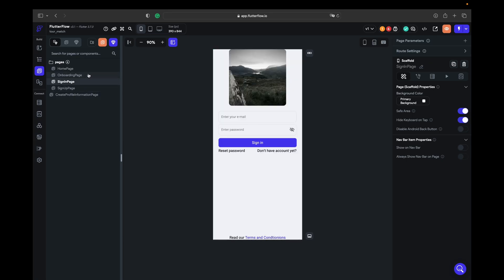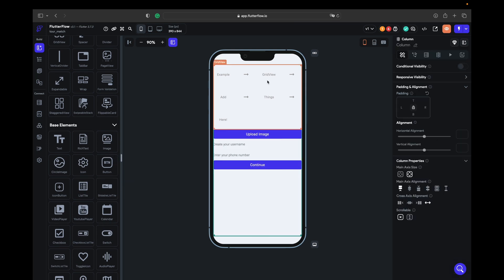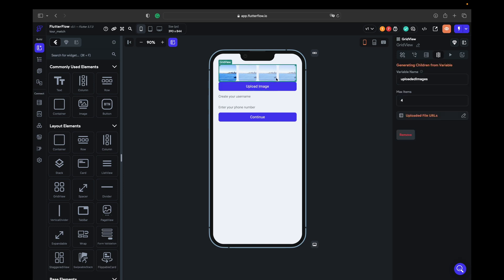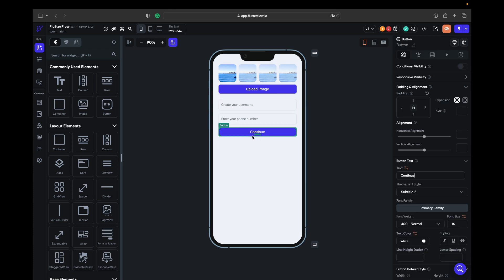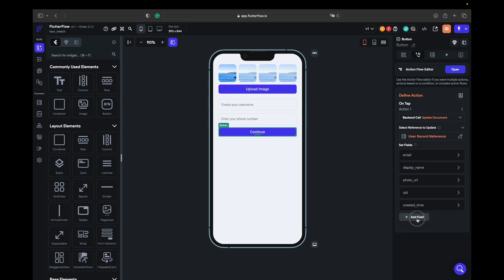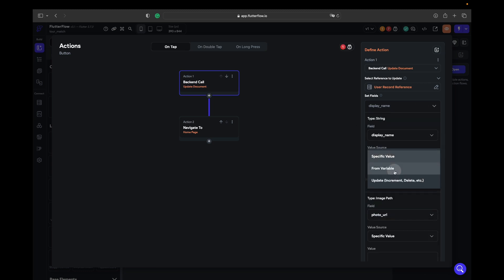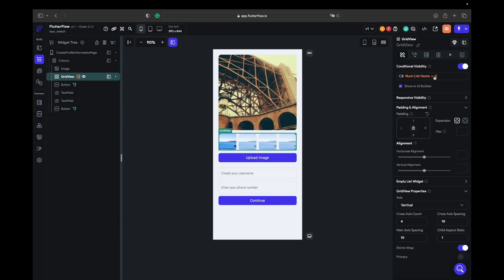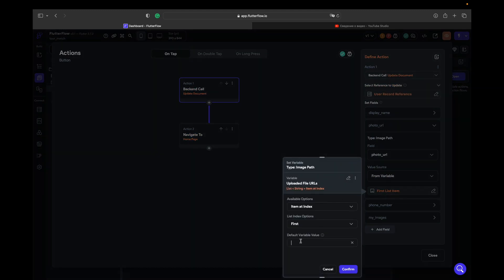Update Profile of Auth User